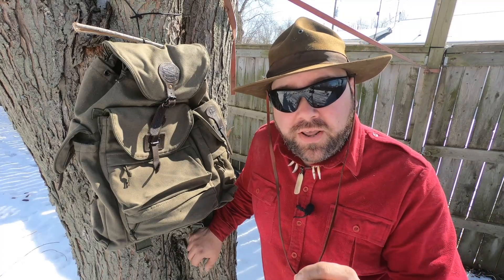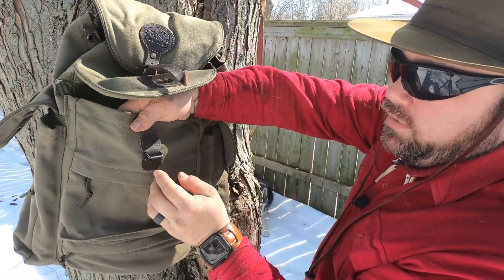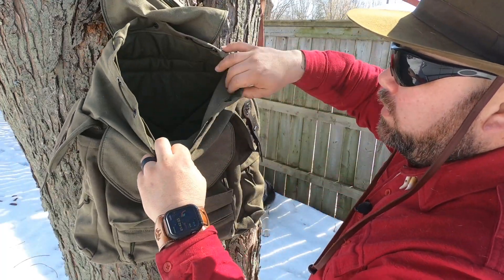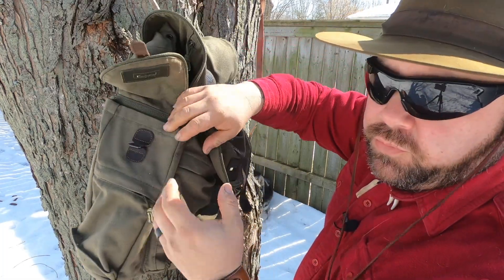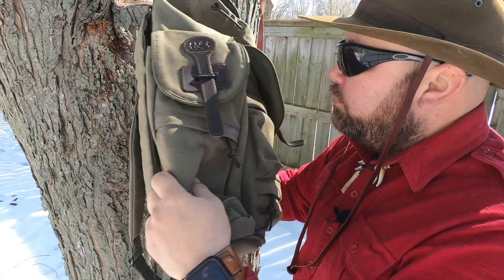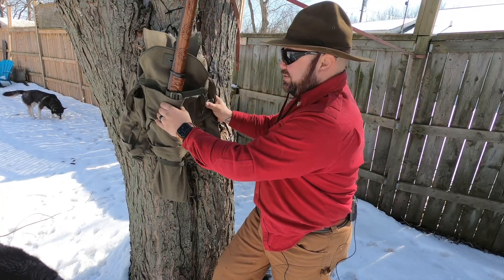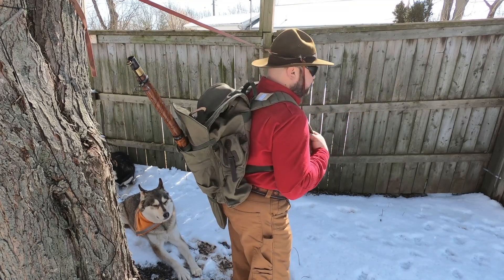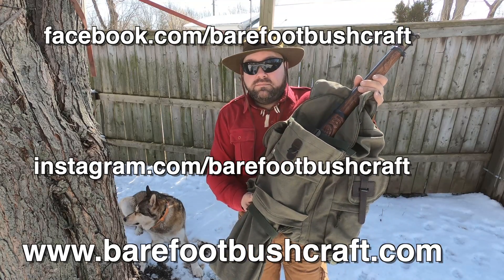Acropolis RM-1 Review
Instructor Wolf investigates the Acropolis RM-1 rucksack made in the Ukraine.